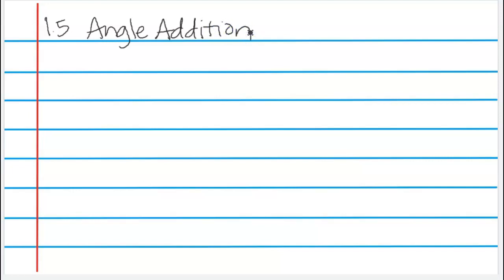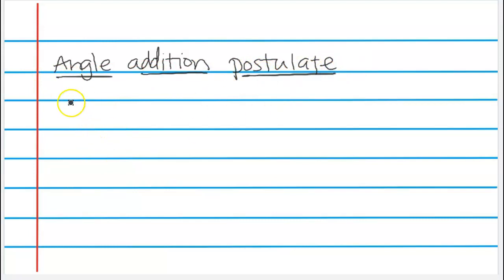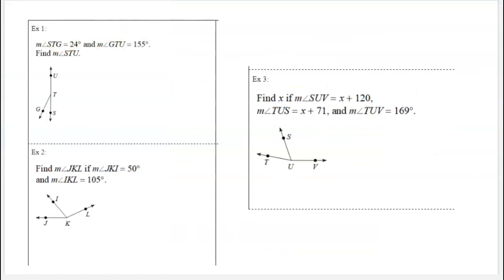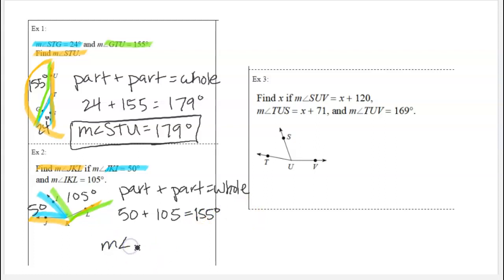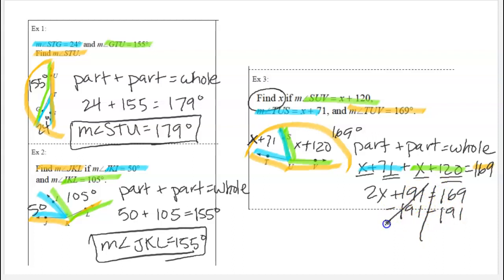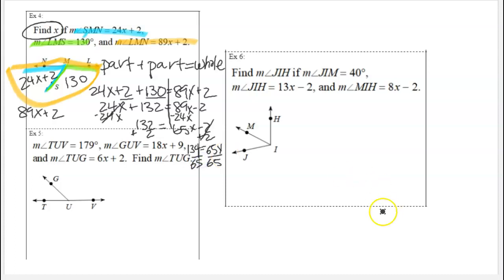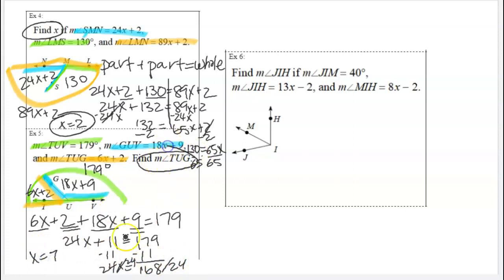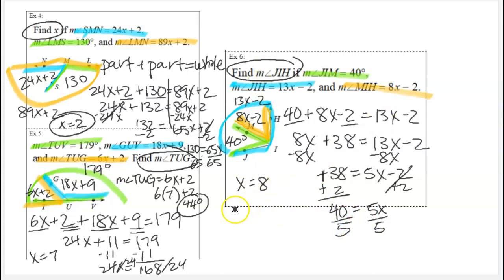1.5 Angle Addition Postulate